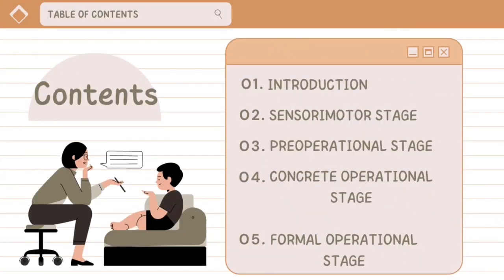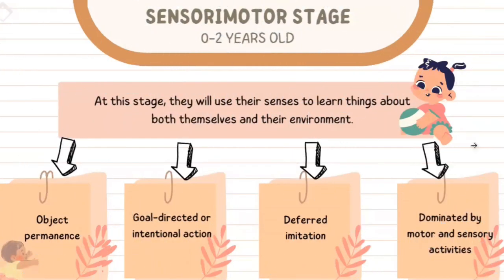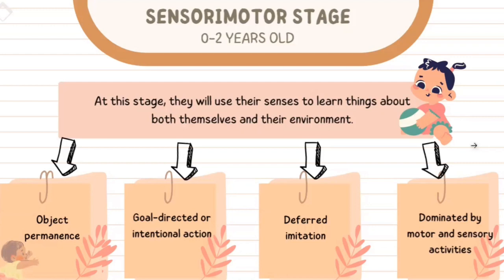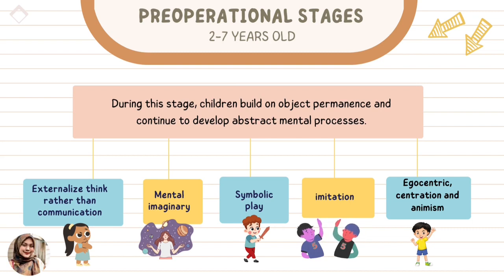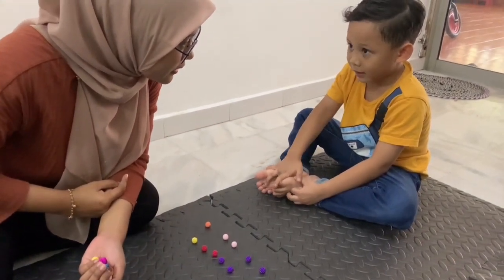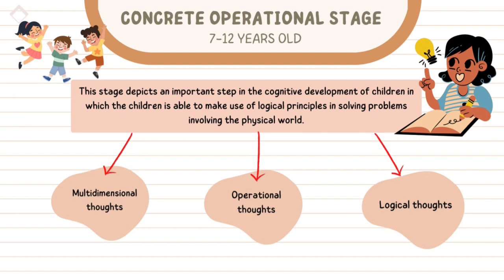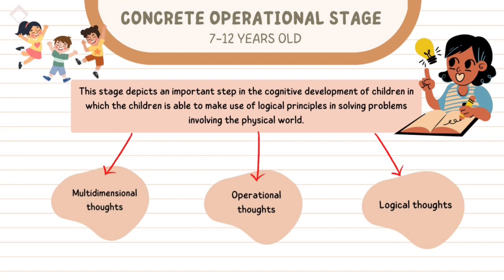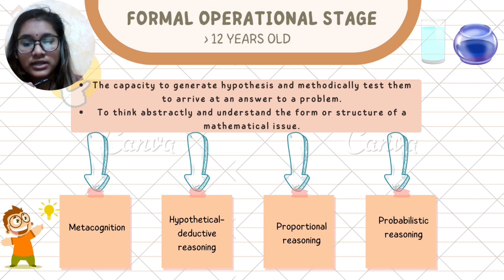FCE3200-2 | Piaget's Stages of Cognitive Development Video (Group 14)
Greetings everyone!
We are UPM students from EdPsy class SEM 1 (22/23) and let's watch the real-life experiment of Piaget's four stages of cognitive development.

Group Members:
1. NUR HASYA BINTI AMRAN (205511)
2. SHUBAHSHINY A/P MUNIANDY (206610)
3. EMIERA FAZLIA BINTI MOHD RAHMAN (208313)
4. PUTRI NURUL IZZAH BINTI AZMAN (208325)